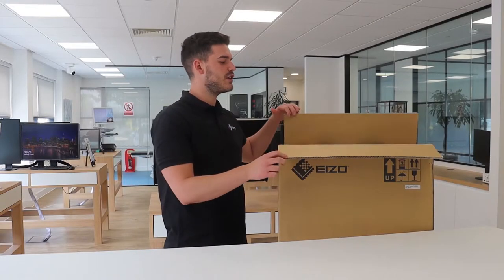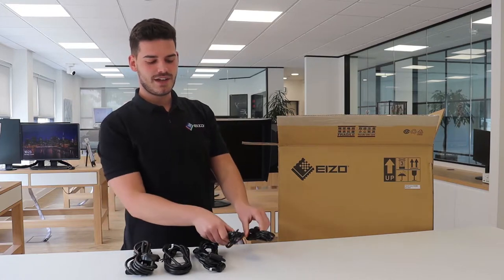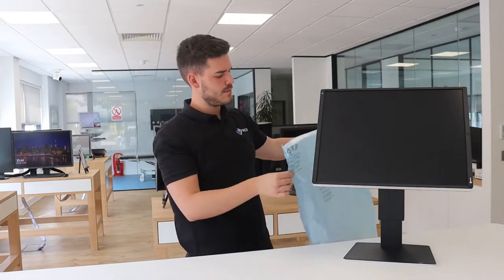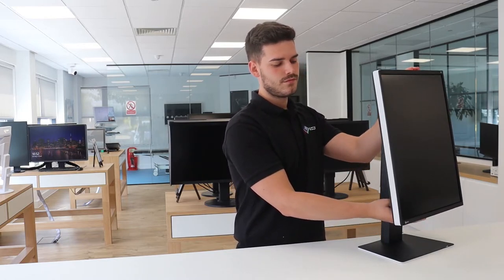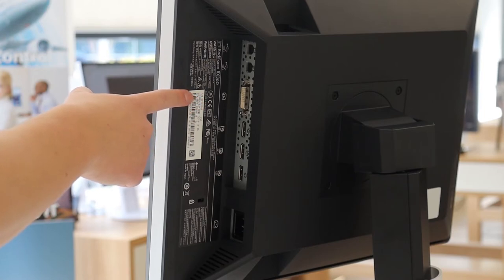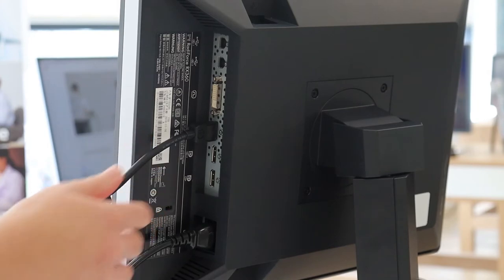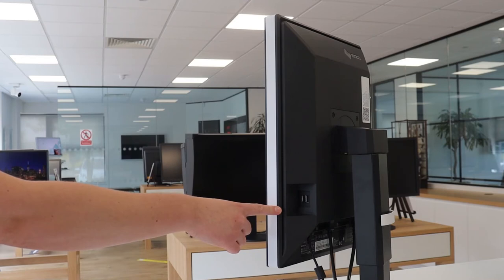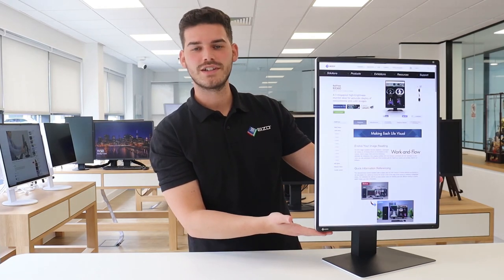EIZO RadiForce RX360 Unboxing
A short unboxing video of the EIZO RadiForce RX360 being setup in the EIZO UK Ascot Office customer experience centre. Here you can find out more details and information about the specialised radiology monitor, including the key features.